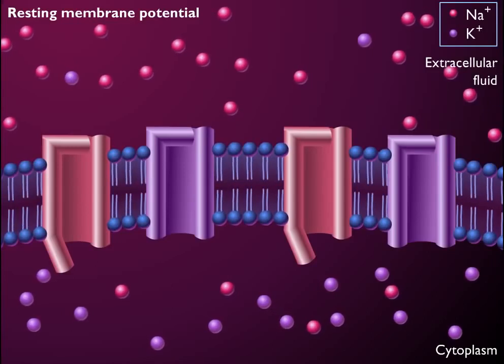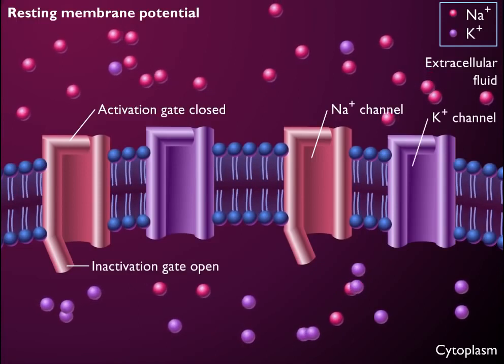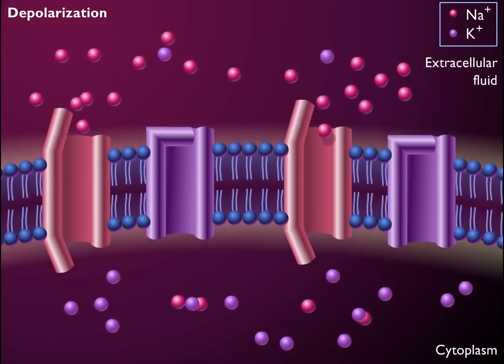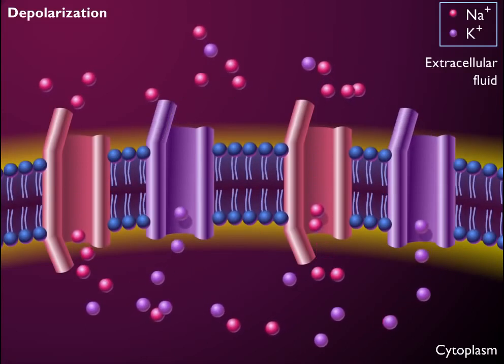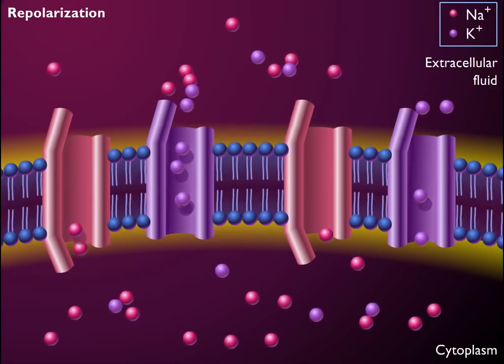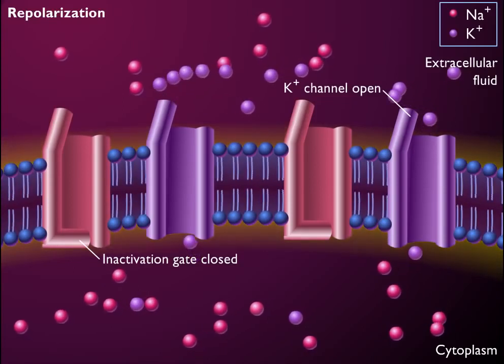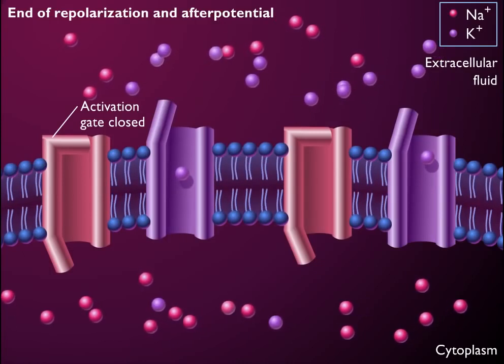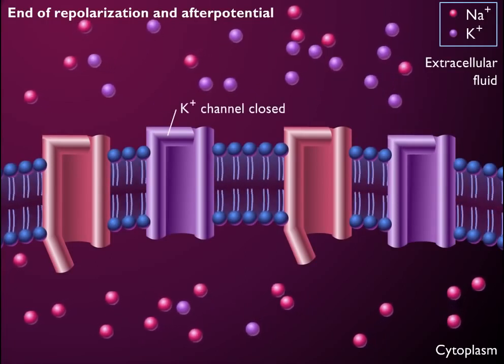IONIC CHANNELS - 11th BioZoology. Video from